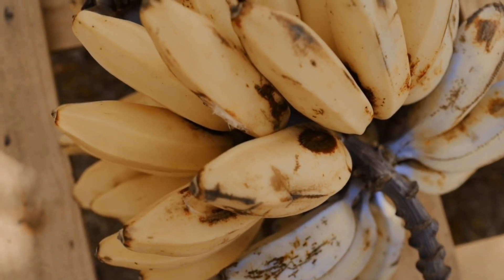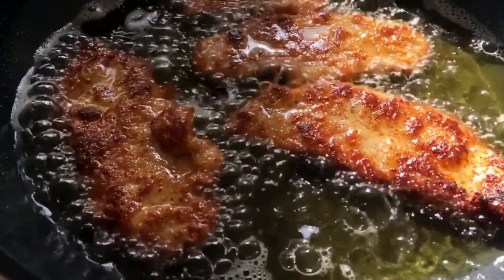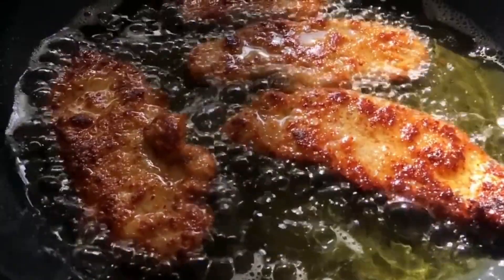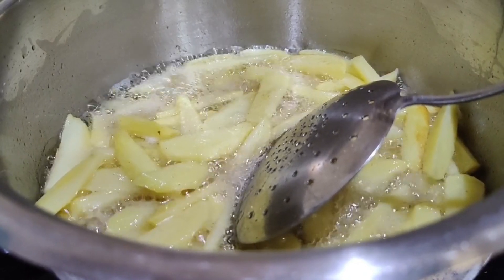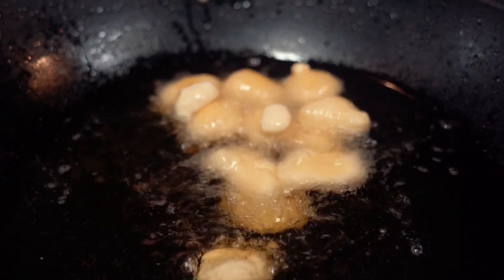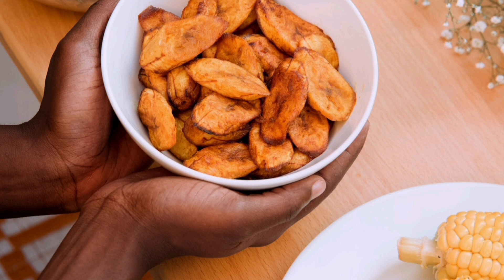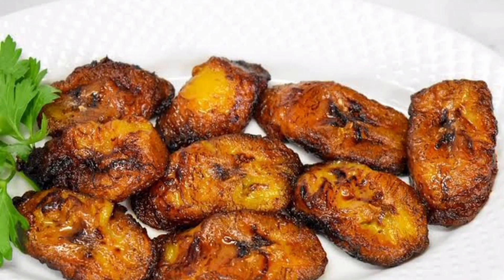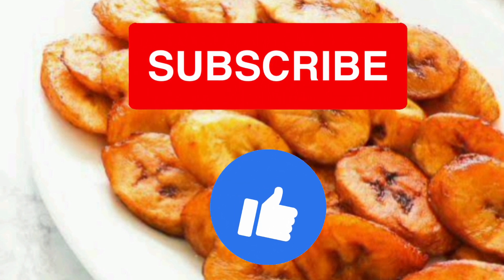The Origins of Fried Plantains Traditional Methods of Preparing Fried Plantains